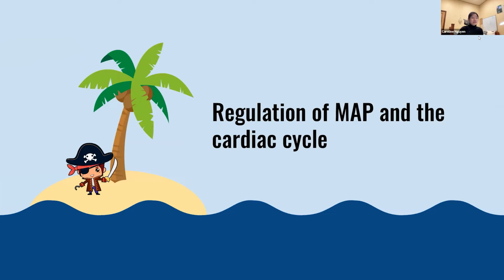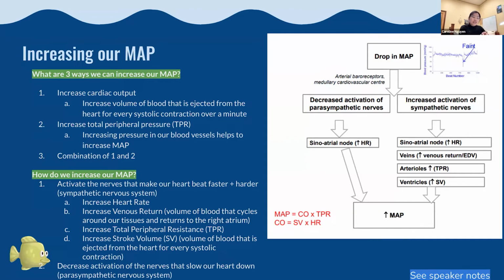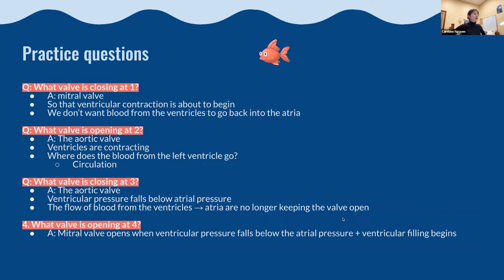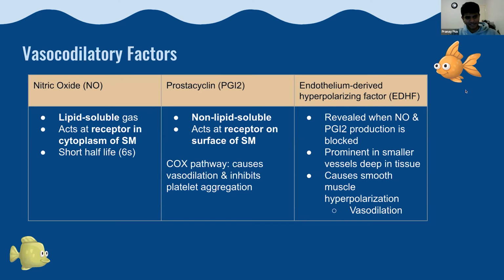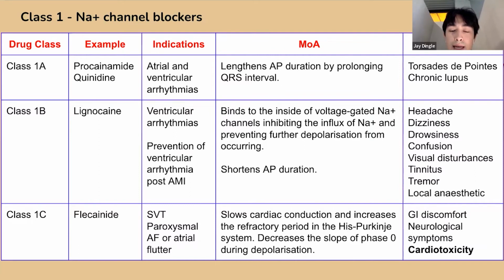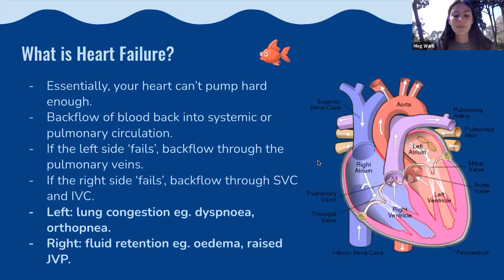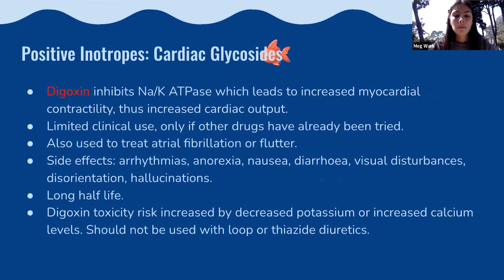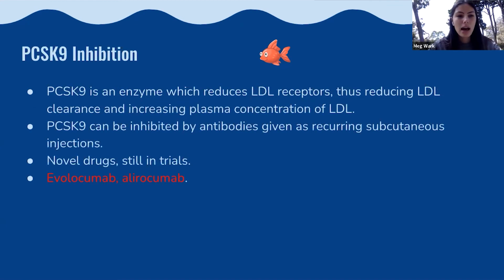PSPirates S2 Week 12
Here's the recording of our PSPirates Session for Week 12. Topics Covered Include: Regulation of Mean Arterial Pressure, Vascular endothelium, Intropic agents, Lipid-lowering drugs, Anti-arrhythmic agents and clin skills with Meg Wark, Jay Dingle, Pranay Pius & Caroline Nguyen

Timestamps:
0:00 Introduction
0:18 Regulation of MAP
15:53 Vascular Endothelium
25:28 Anti-arrythmic agents
32:48 Inotropic agents
43:11 Lipid lowering